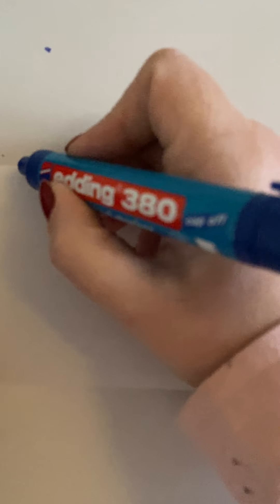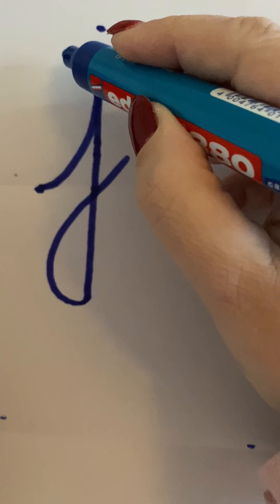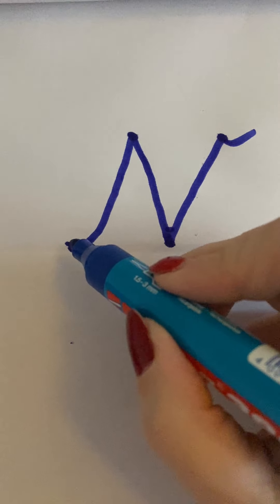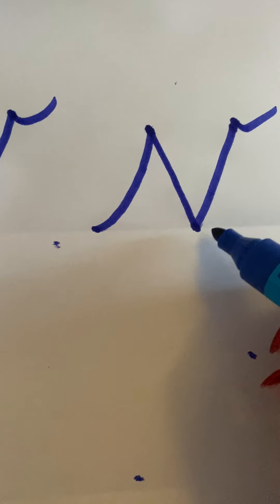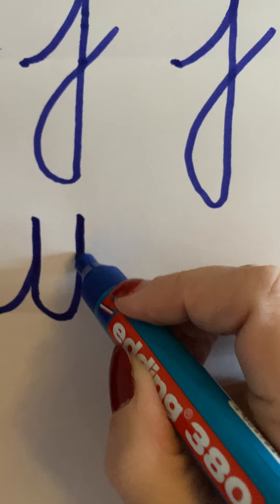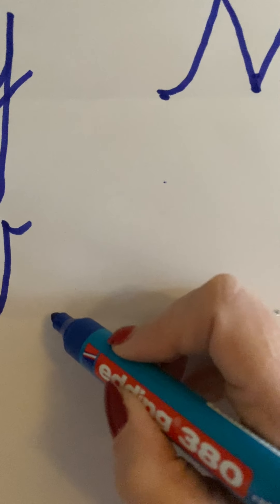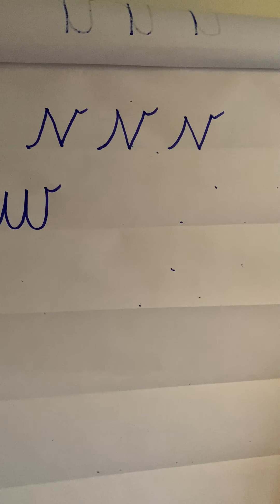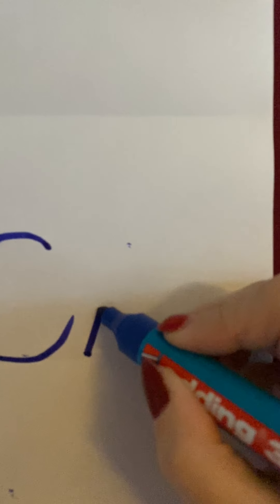Letter Formation at St Teresa's 6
Letters and Sounds, Set 6
Cursive letter formation for j v w x
Right handed version